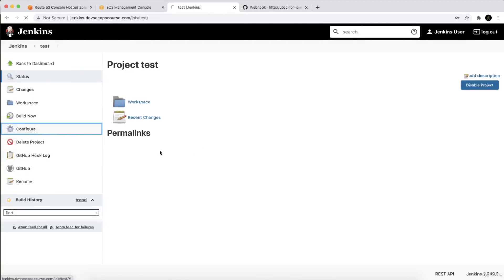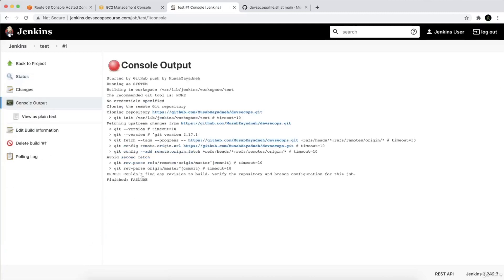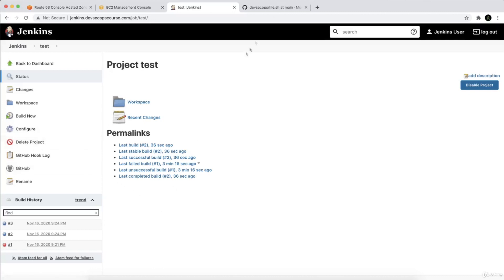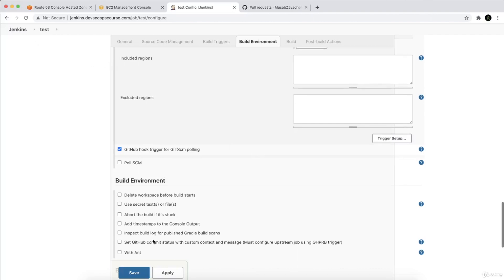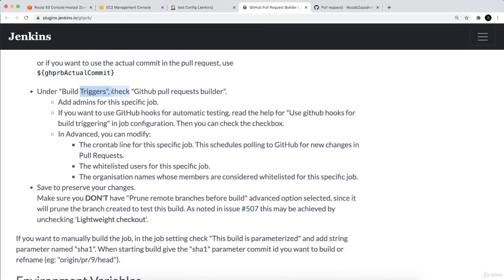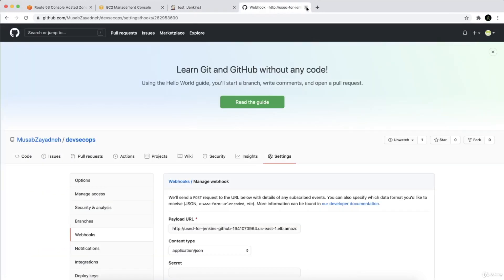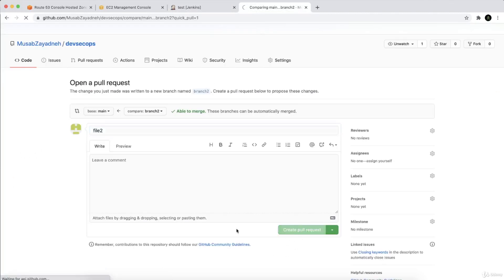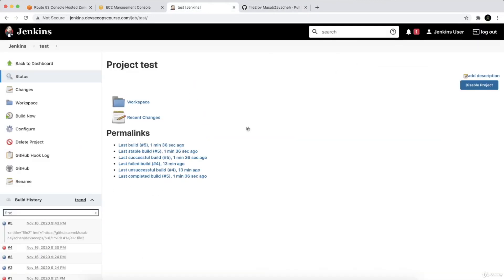DevSecOps Integrate jenkins GitHub Part2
this course  " Ultimate Jenkins Guide with Interview Preparation " is now fully free here on our YouTube channel